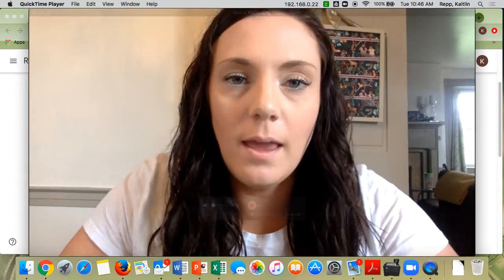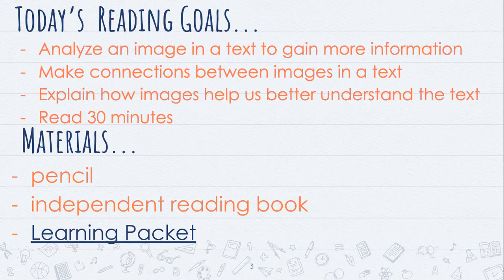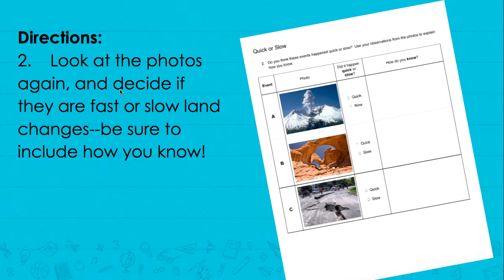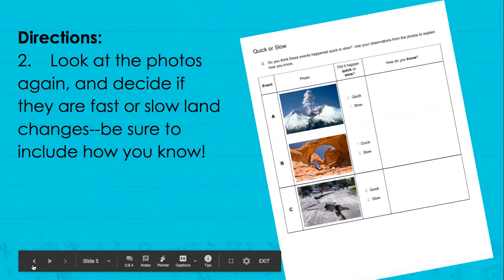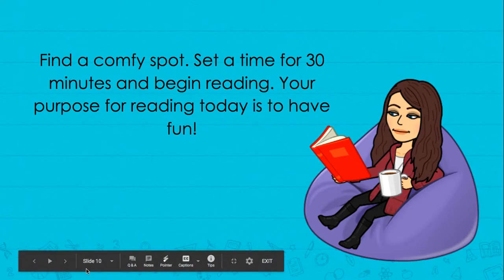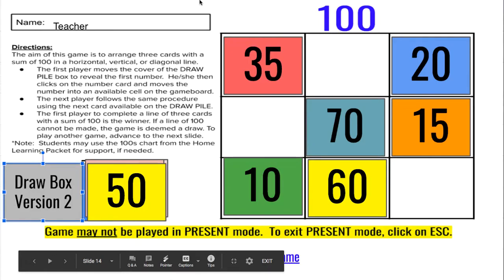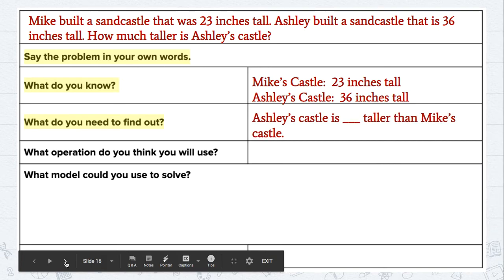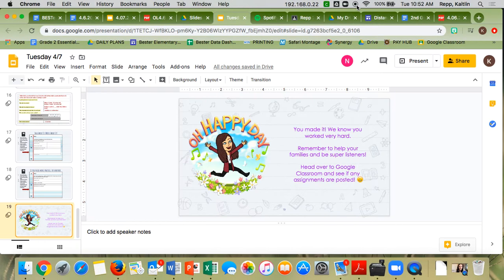Morning Message Tuesday 4:7